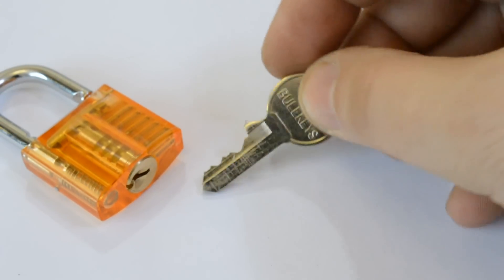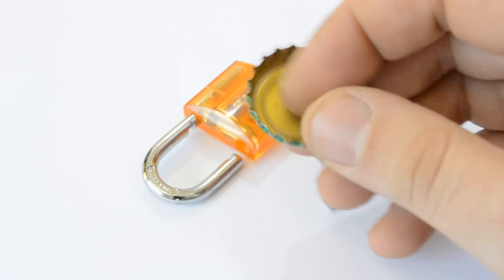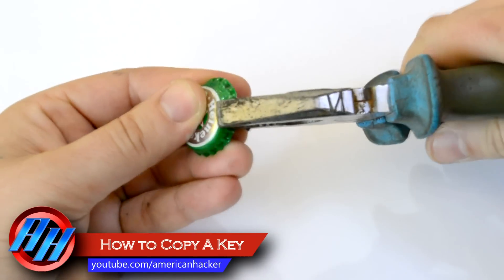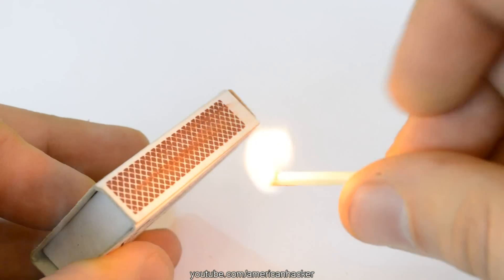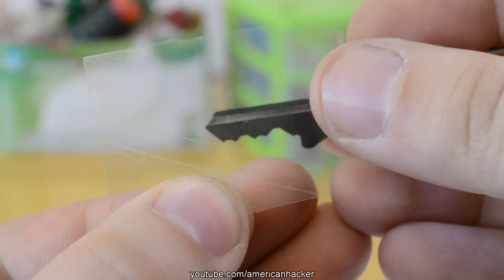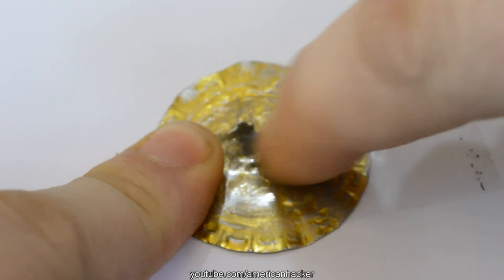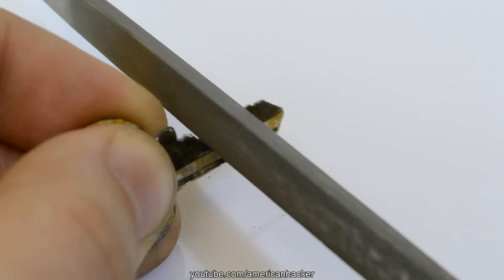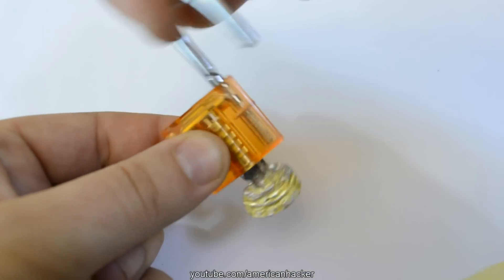How To Copy A Key in Under 5min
When you need emergency spare key,you can copy at home for free and you can make it from any soft metal that you can cut with scissors.

'HOLOGRAM PROJECTS'